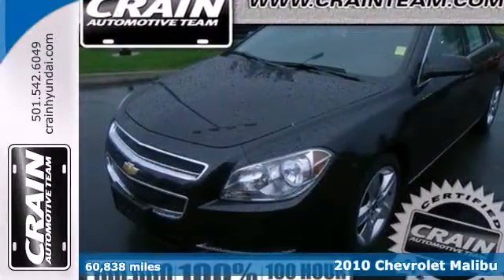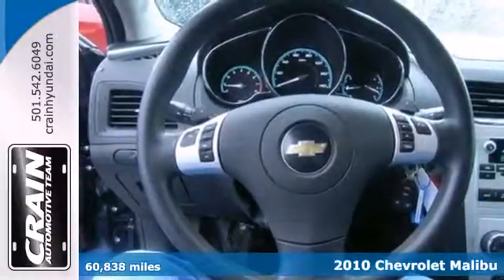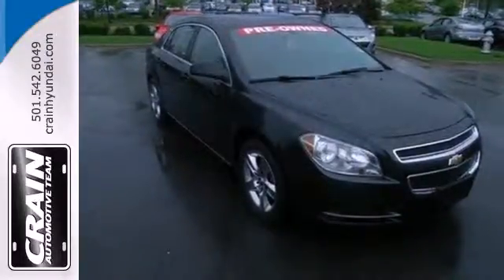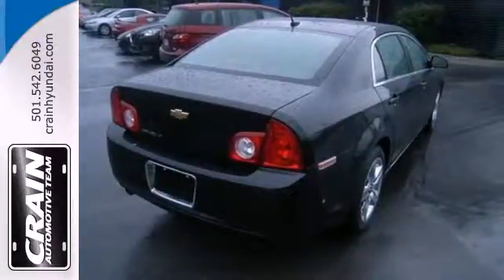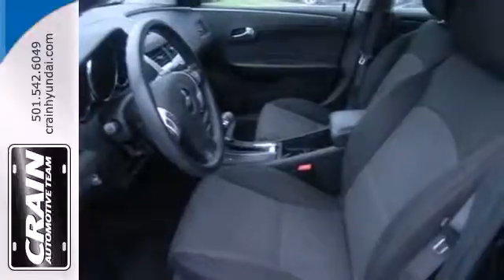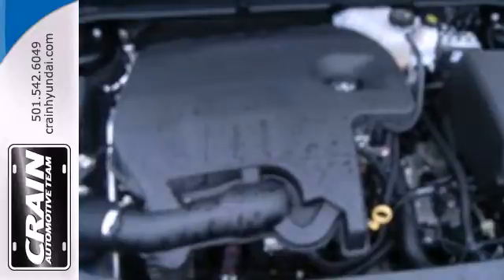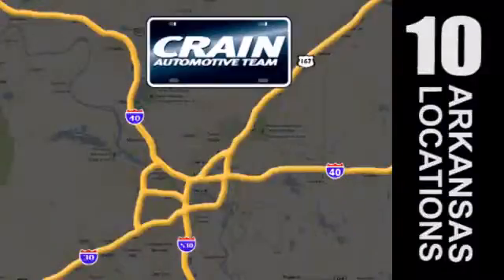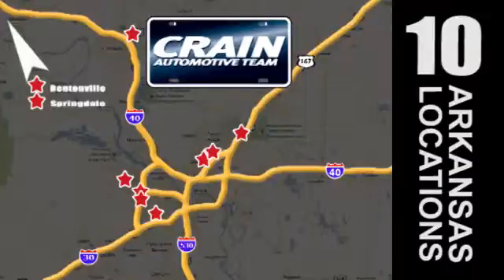2010 Chevrolet Malibu Little Rock AR Bryant, AR 3HS9896B - SOLD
Year: 2010
Make: Chevrolet
Model: Malibu
Trim: LT w/1LT
Engine: Gas 4-Cyl
Transmission: Automatic
Color: BLACK
Mileage: 60838
Stock #: 3HS9896B

Address:
11701 Colonel Glenn Rd